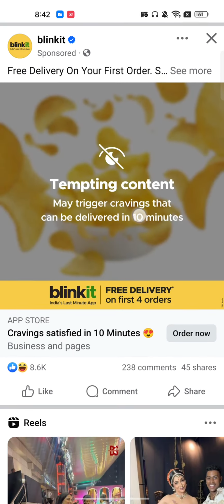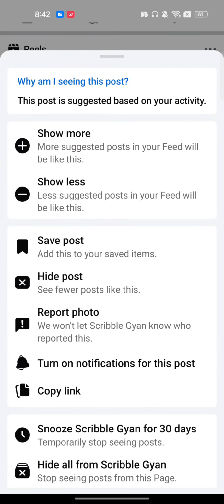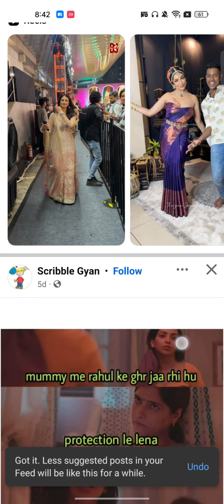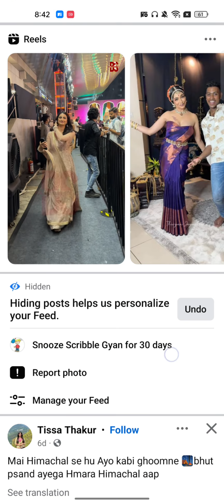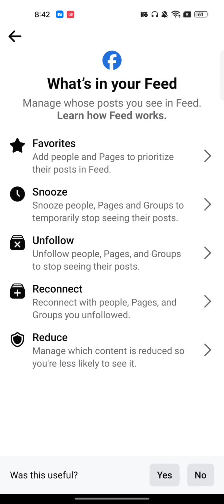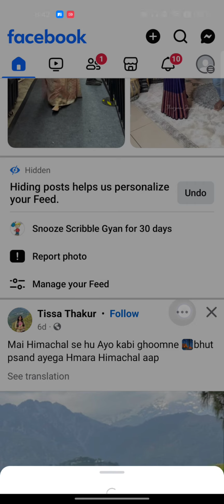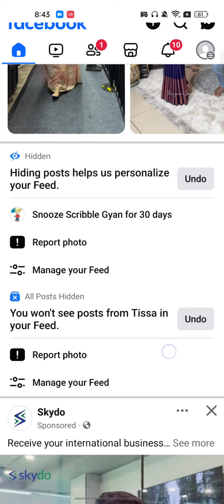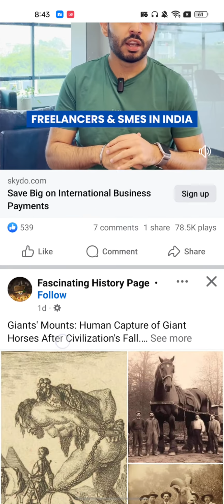How to Delete Suggested For You on Facebook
Learn how to remove "Suggested for You" posts on Facebook with our simple tutorial! Stop unwanted recommendations and regain control of your feed.